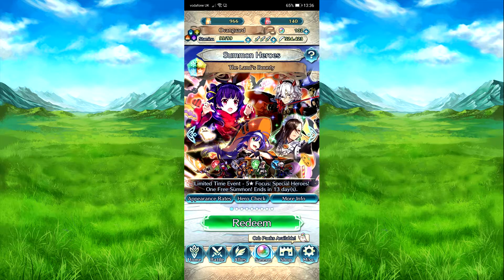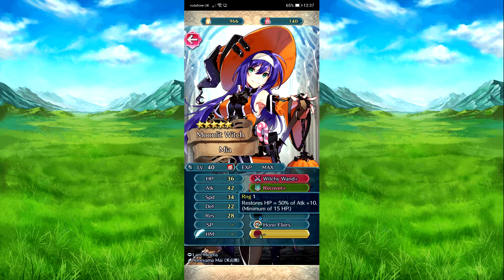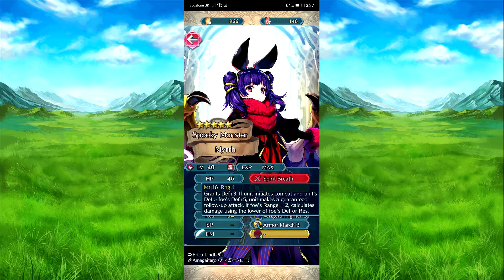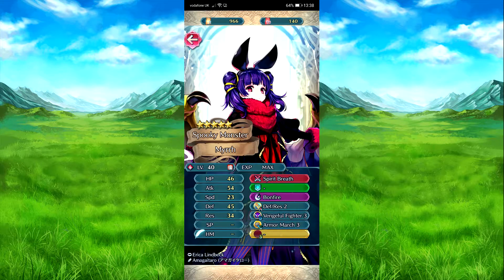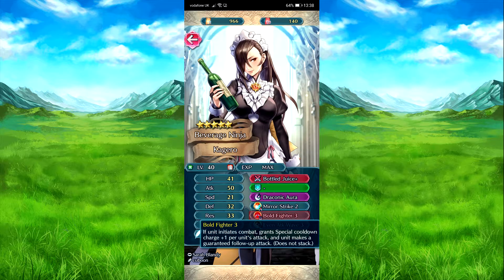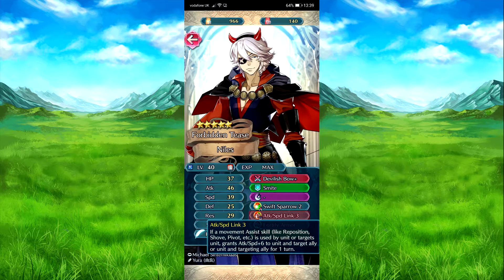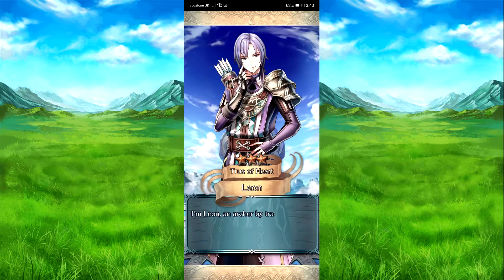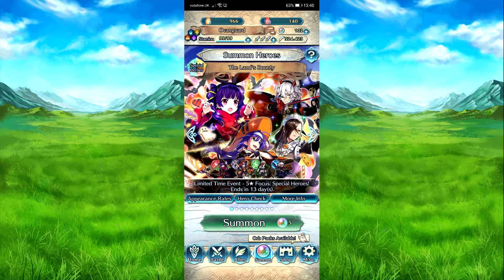The Land's Bounty has returned for a while for Fire Emblem Heroes